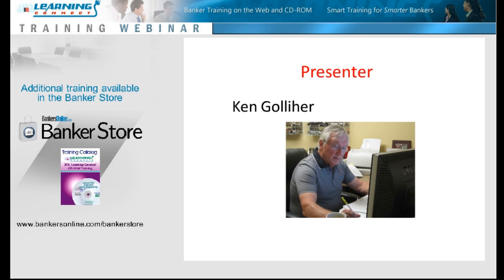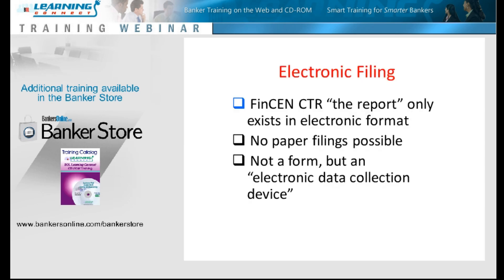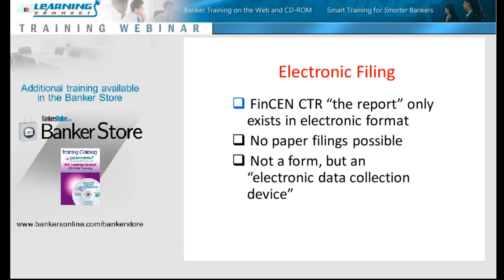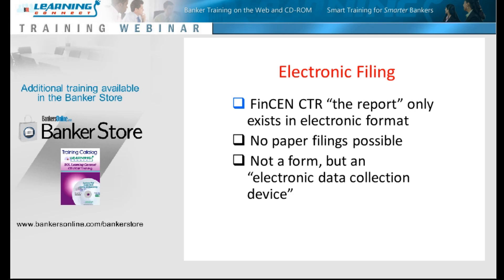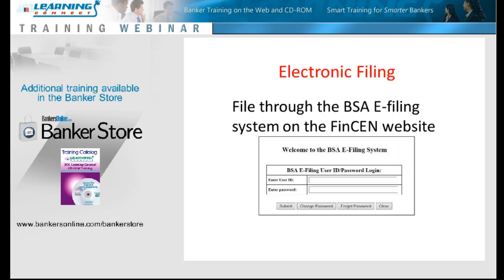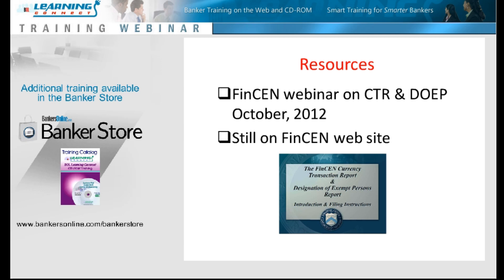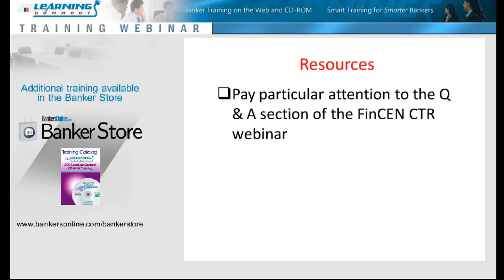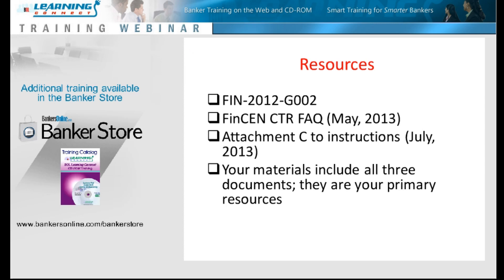Completing the FinCEN CTR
Are you looking for "basic training" in CTR completion, a program designed specifically to help frontline personnel understand how to complete of this important compliance responsibility?

This session is conducted by a BOL guru well known for rolling up his sleeves and responding to tough BSA questions in the BOL Threads every day. The program addresses both the "why" and "how" of completing the FinCEN CTR, the electronic report that has been in use since April 1, 2013.

This is a "what goes in what box and why" presentation that reviews the information which is critical to law enforcement agencies as well as that which is critical to the bank in tracing down the underlying transaction.